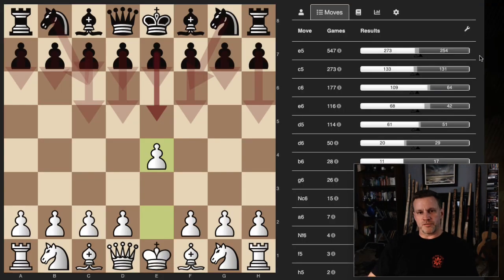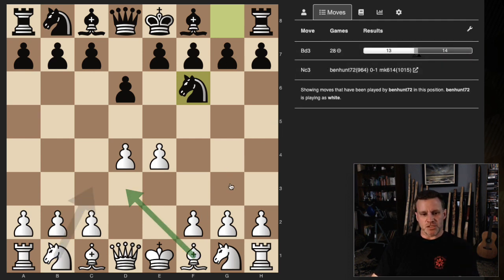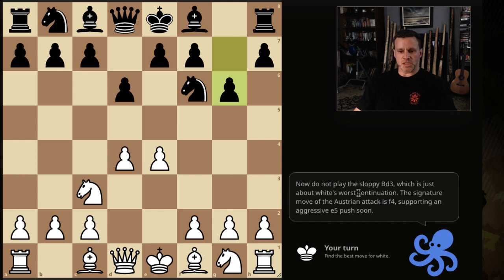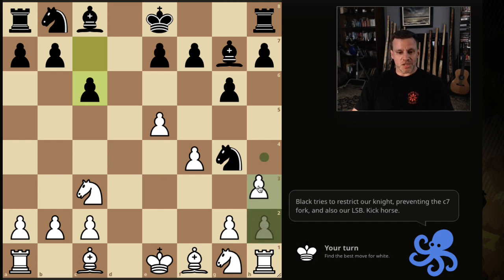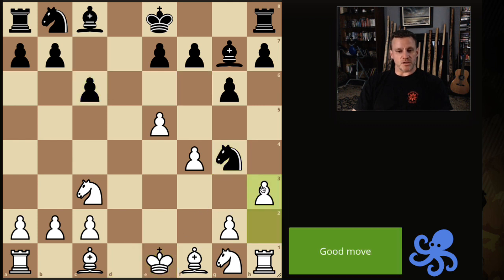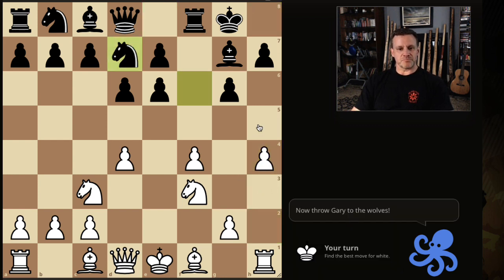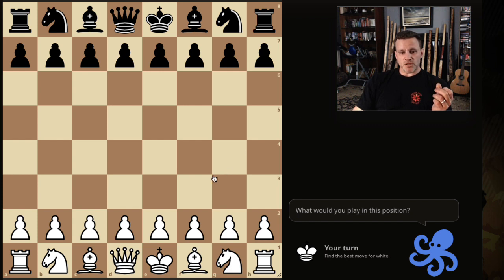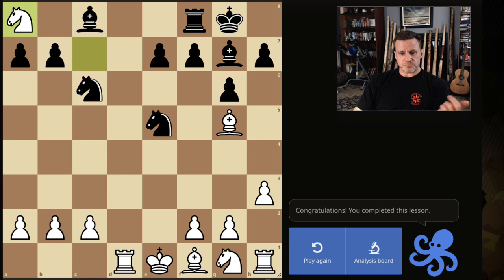Smash the Pirc Defence - Austrian Attack & Byrne Variation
I noted a weakness in my repertoire with the help of openingtree.com so decided to fire up a new weapon (or two).